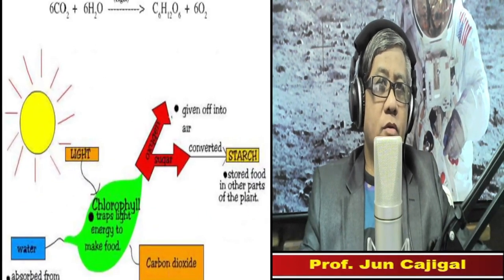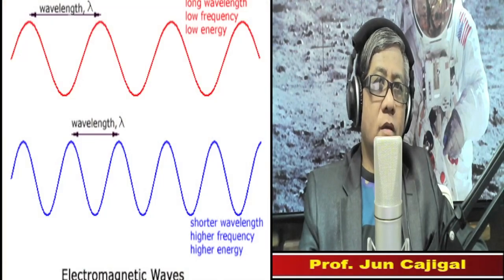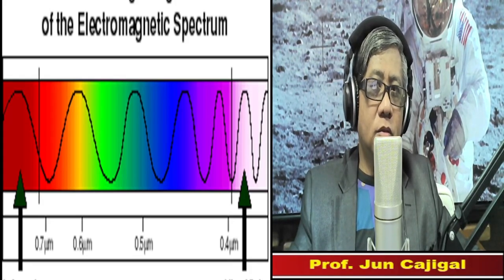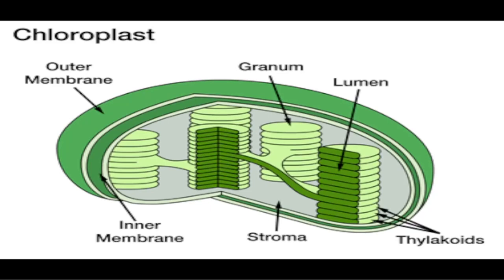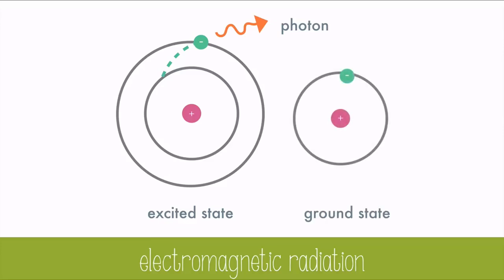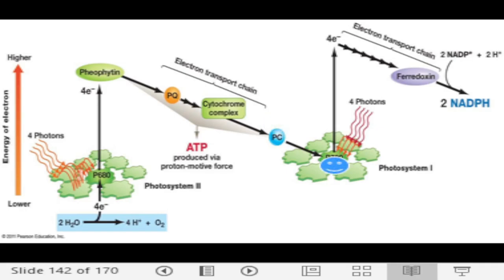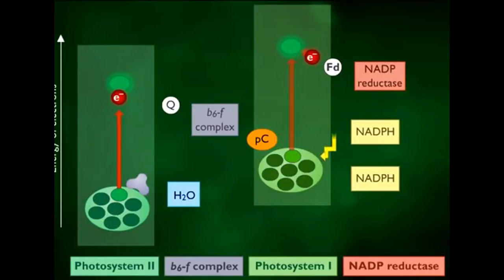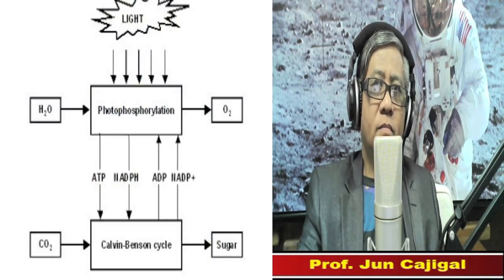PHOTOSYNTHESIS Part 1: An Overview Of Photosynthesis and the LIGHT REACTION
Most life on Earth depends on photosynthesis.The process is carried out by plants, algae, and some types of bacteria, which capture energy from sunlight to produce oxygen (O2) and chemical energy stored in glucose (a sugar). Herbivores then obtain this energy by eating plants, and carnivores obtain it by eating herbivores. During photosynthesis, plants take in carbon dioxide (CO2) and water (H2O) from the air and soil. Within the plant cell, the water is oxidized, meaning it loses electrons, while the carbon dioxide is reduced, meaning it gains electrons. This transforms the water into oxygen and the carbon dioxide into glucose. The plant then releases the oxygen back into the air, and stores energy within the glucose molecules. Inside the plant cell are small organelles called chloroplasts, which store the energy of sunlight. Within the thylakoid membranes of the chloroplast is a light-absorbing pigment called chlorophyll, which is responsible for giving the plant its green color. During photosynthesis, chlorophyll absorbs energy from blue- and red-light waves, and reflects green-light waves, making the plant appear green. While there are many steps behind the process of photosynthesis, it can be broken down into two major stages: light-dependent reactions and light-independent reactions. The light-dependent reaction takes place within the thylakoid membrane and requires a steady stream of sunlight, hence the name light-dependent reaction. The chlorophyll absorbs energy from the light waves, which is converted into chemical energy in the form of the molecules ATP and NADPH. The light-independent stage, also known as the Calvin Cycle, takes place in the stroma, the space between the thylakoid membranes and the chloroplast membranes, and does not require light, hence the name light-independent reaction. During this stage, energy from the ATP and NADPH molecules is used to assemble carbohydrate molecules, like glucose, from carbon dioxide.